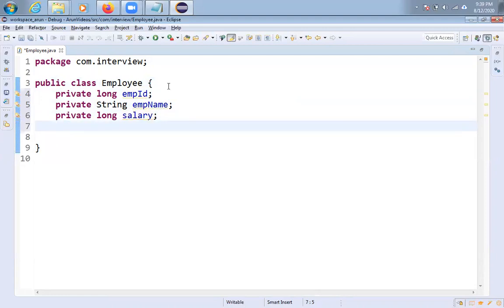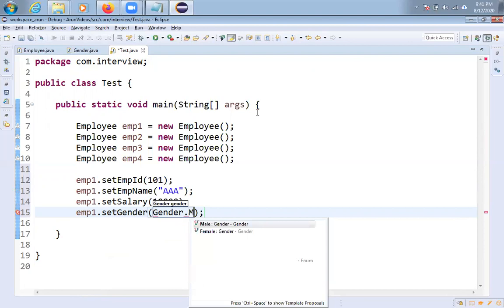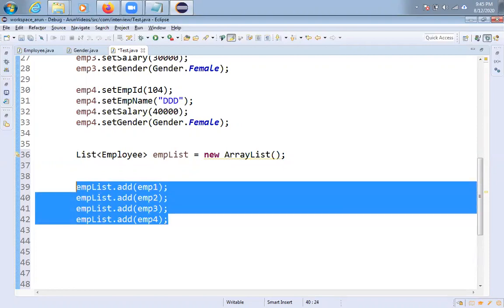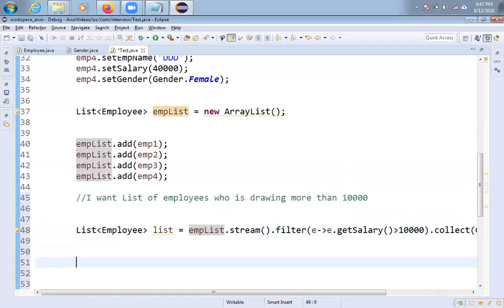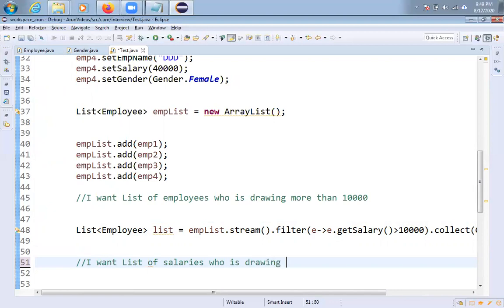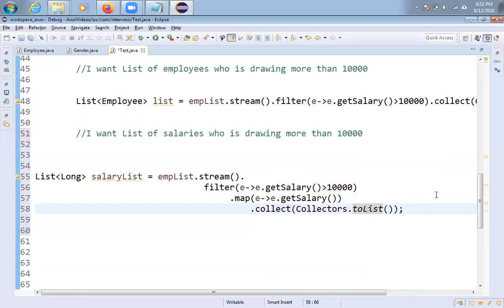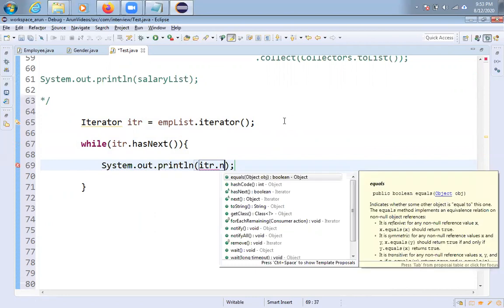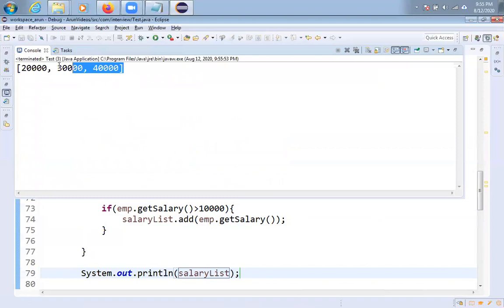IP#21How to filter List of employees based on their salaries using stream api & without using stream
IP#21

How to filter List of employees based on their salaries
using stream api and without using stream api.
(Trending Question in Recent Interviews)

For Interviews and Interview Questions
Please follow @arunvideos in Telegram